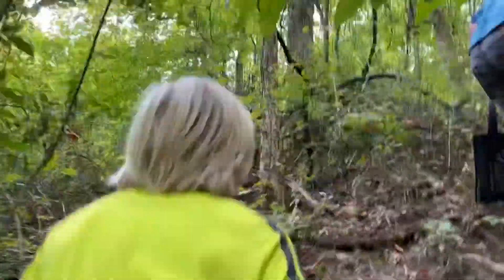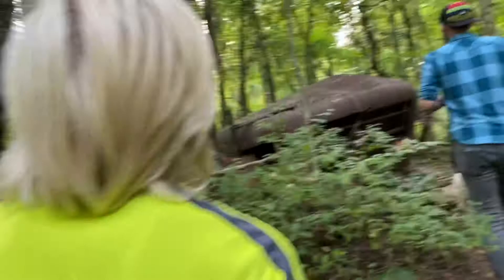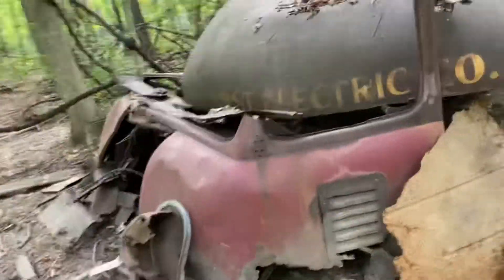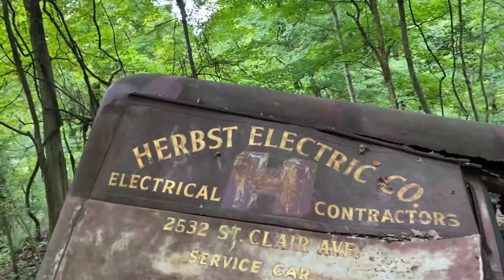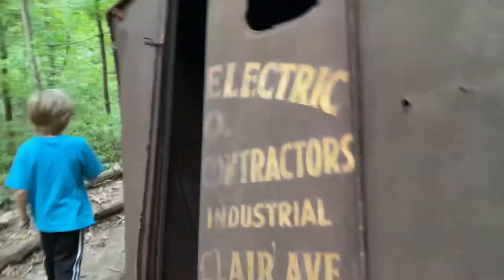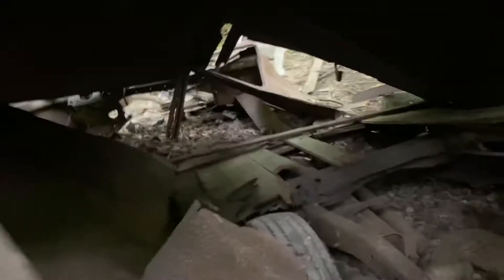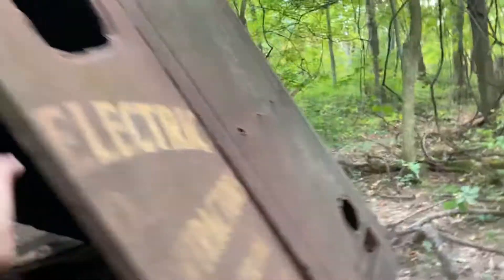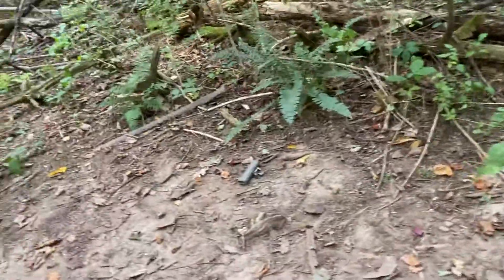Abandoned 1930’s car with Niko!